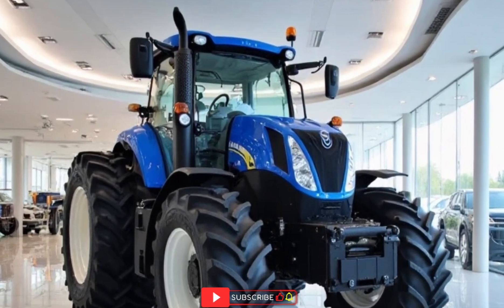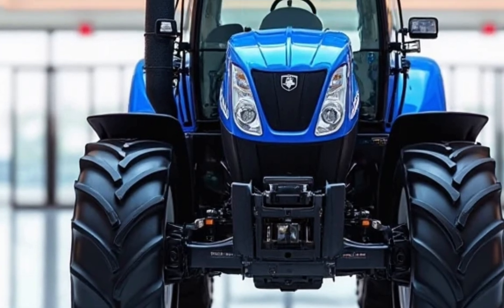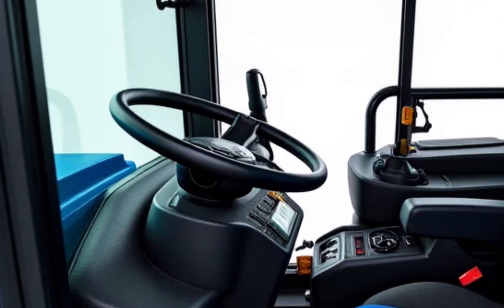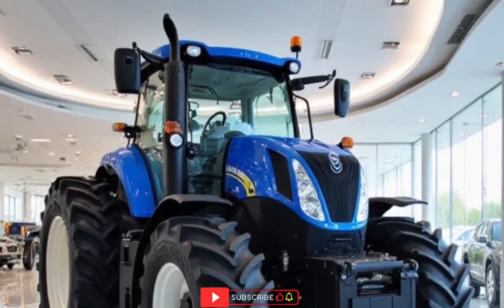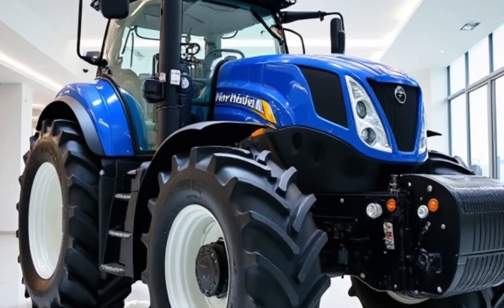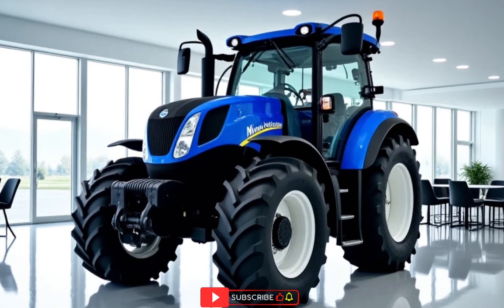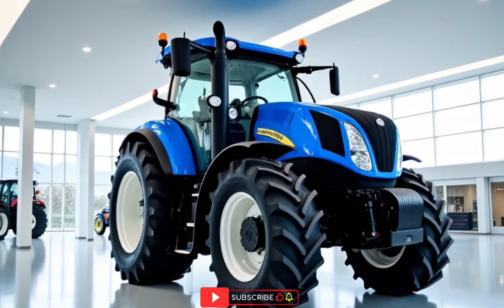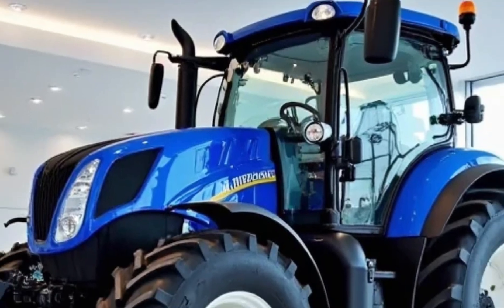2025 New Holland T7 Heavy Duty – Smart Farming Power Redefined!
Welcome to Auto Mvp Reviews, your ultimate destination for exploring next-generation tractors and machines revolutionizing American agriculture. In today’s exclusive video, we bring you the 2025 New Holland T7 Heavy Duty, a true masterpiece of innovation, precision, and raw power. This high-performance tractor merges advanced digital tech with muscle to give farmers unmatched efficiency and comfort in the field. With its commanding presence, intelligent Power Command™ transmission, PLM Intelligence™ system, and boosted fuel economy, the T7 Heavy Duty is engineered to meet the toughest farming challenges head-on.

From luxurious cabin upgrades to robust hydraulics and a VGT engine capable of high torque under load, this machine stands as a game-changer in precision farming. Whether you're cultivating, hauling, or pulling implements on massive acres, the 2025 T7 does it all with ease and style. If you're a farmer, tractor enthusiast, or just a tech-lover who enjoys power machines in action, this video is for you. Watch till the end to see close-ups of the interior, front-end design, and under-the-hood details.

Related Searches (Keywords):
2025 New Holland T7 HD review
New Holland T7 specs USA
Best tractor for American farmers
New Holland T7 vs Case IH Magnum
New Holland T7 interior tour
PLM Intelligence features
Heavy duty tractors for 2025
Top tractors in the USA
Best digital tractors 2025
Farming equipment review 2025
Tractors with best fuel efficiency
USA farm machinery showcase
New Holland advanced tech tractors
2025 smart agriculture tools
Most powerful tractors New Holland